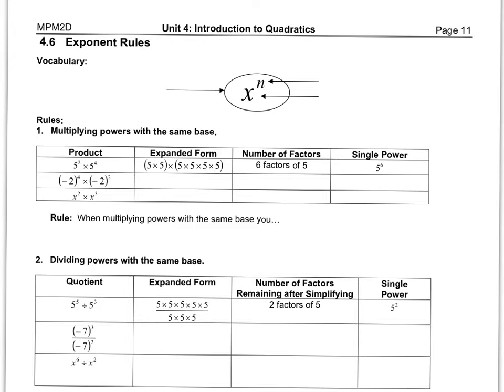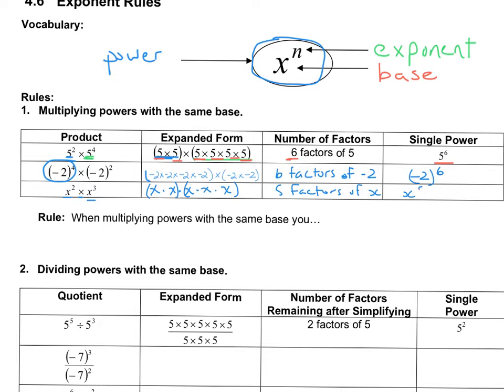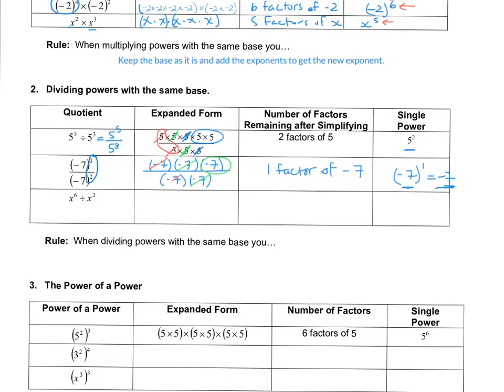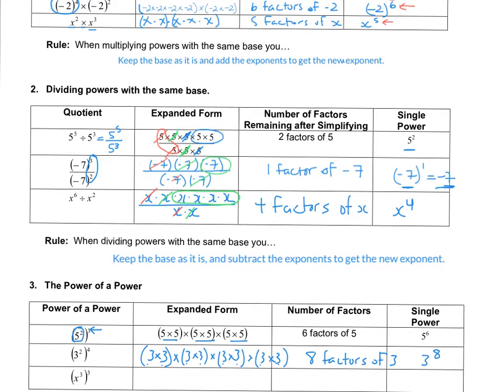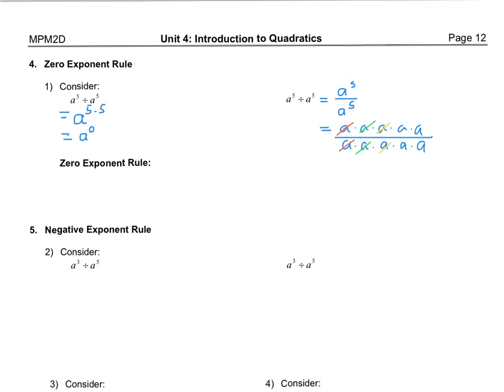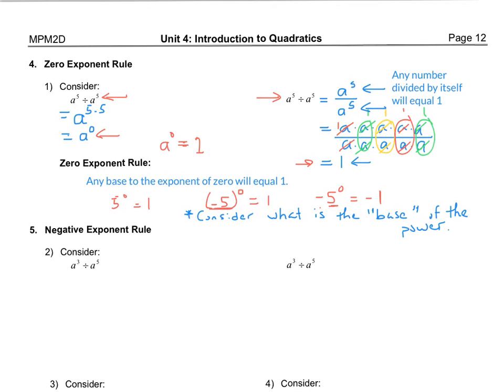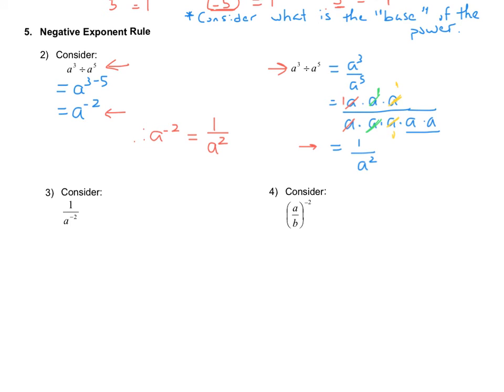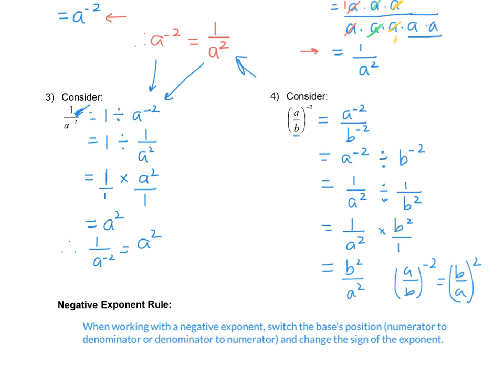2D 4.6 Exponent Rules Part A